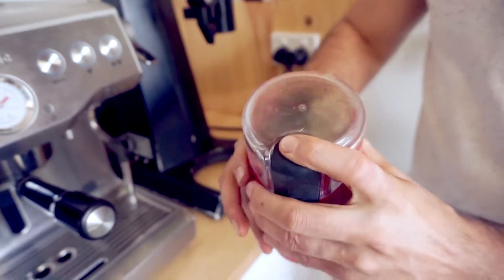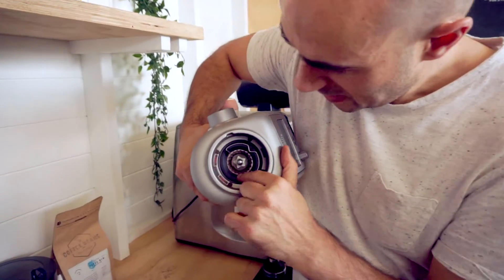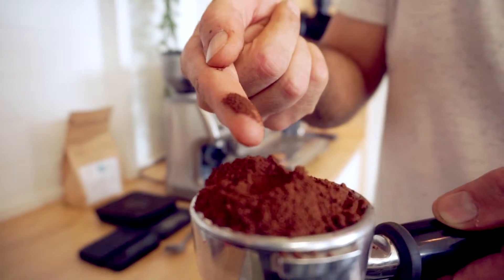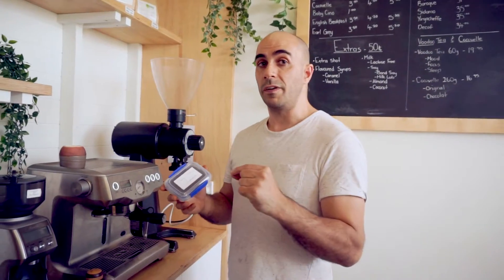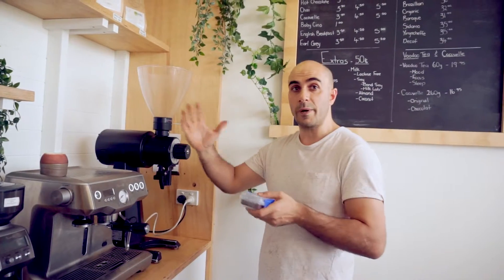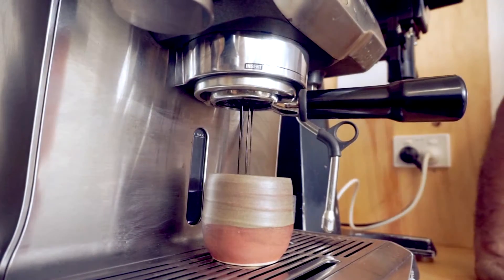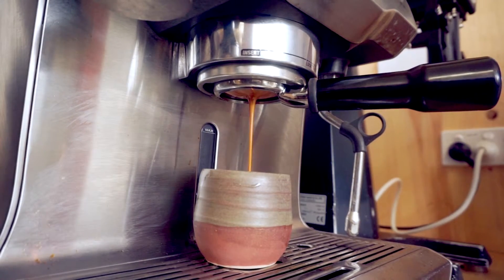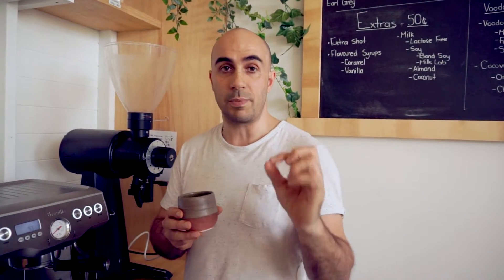Why you should invest in a Coffee Grinder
Everyone who wants to drink coffee at home should watch this. You might think that the coffee machine is the most important component but, second to the coffee beans, your grinder is probably far more important.

So, why is it that people are so obsessed in spending thousands on a great coffee machine and then forgetting to worry with a decent grinder?

We show you how big a difference you will see in the quality using preground coffee versus freshly ground coffee.